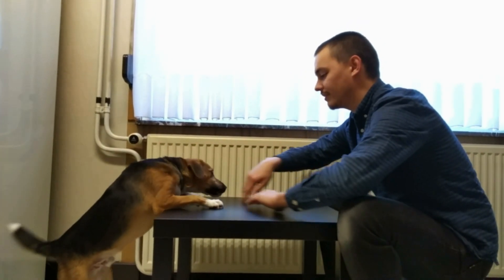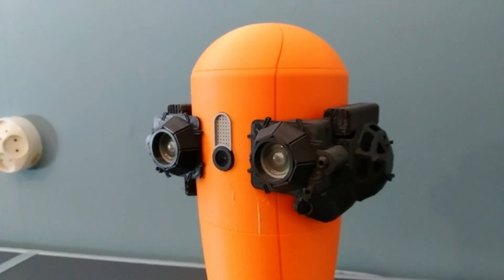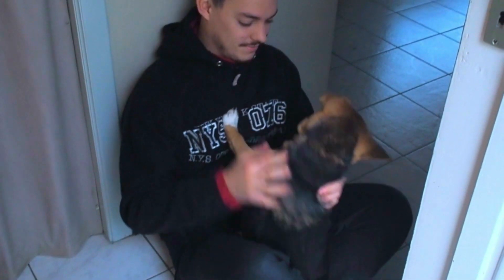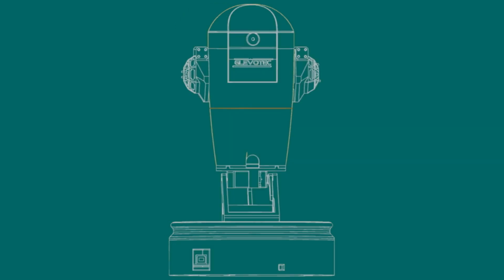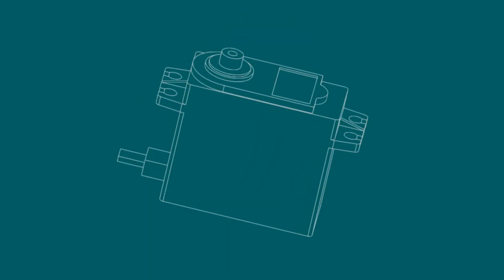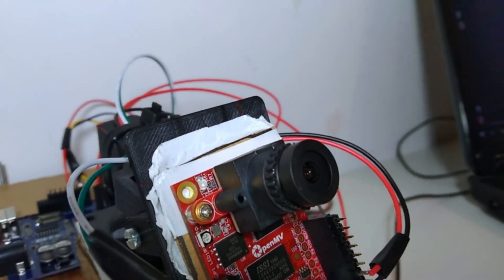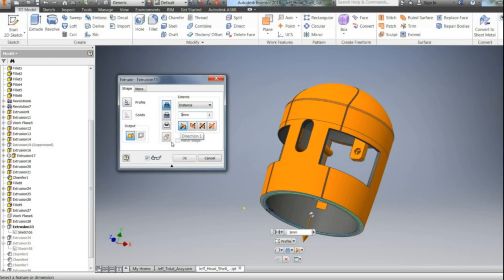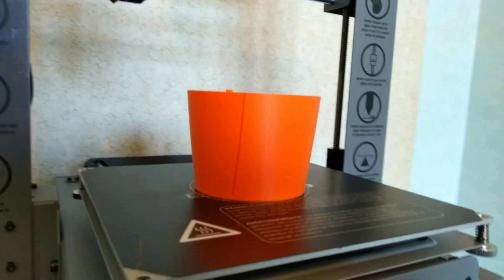I build Jeff from Finch (2021) - Face following robot head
Thanks!

Based on the 2021 movie Finch, release on 5th of November 2021. I created a replica of the robot from the film, called Jeff. The robot head is completely 3D-printed. All components are easy to find and affordable. It uses a machine vision camera module to achieve active face-tracking in real-time.
GlevoTec is focused on the DIY aspect of robotics. "Life is better when you build it" means helping create the future by creativity and curiosity. If you want something, simply build it. One step at a time.
All comments, questions and suggestions are welcome!

Music Credits
Build montage : Infraction - Your Boy
Demo : Miami Sky , Karl Casey @ White Bat Audio